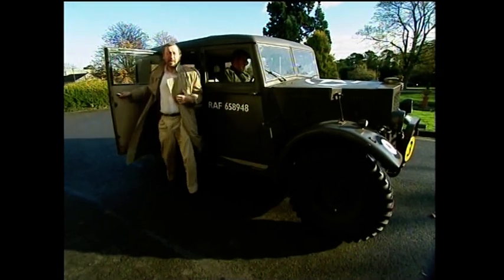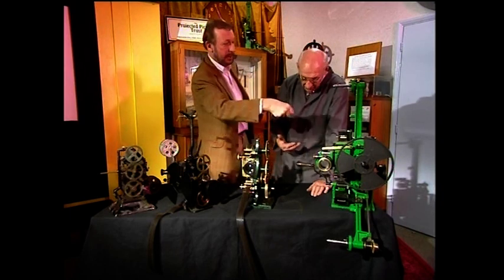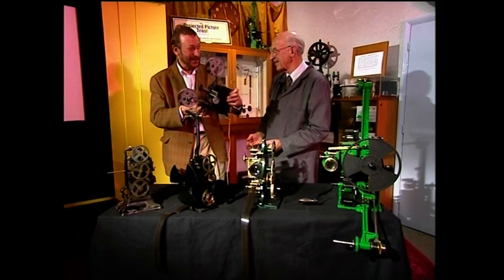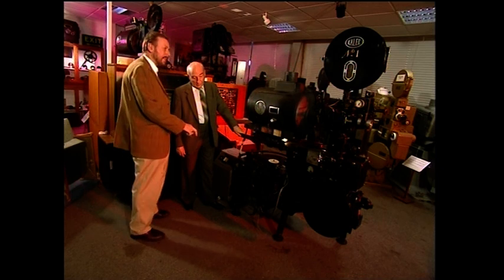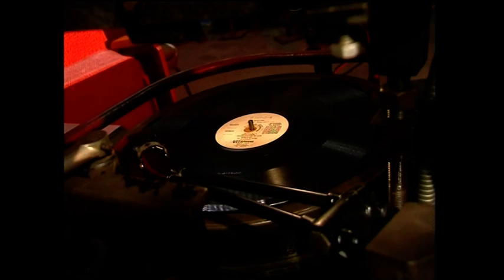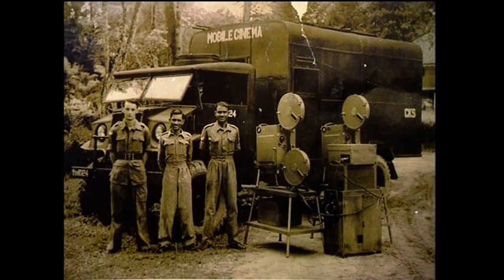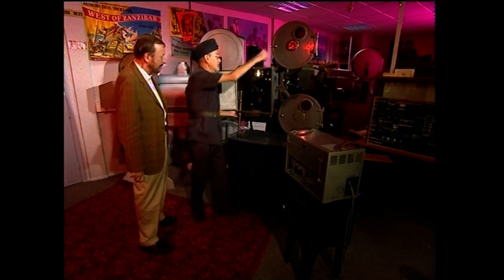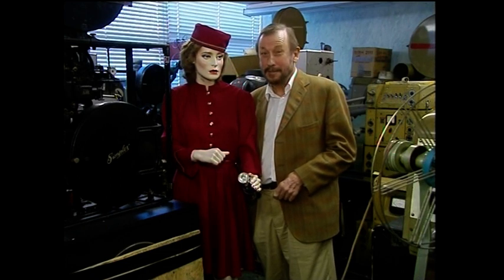Cinema Nation S02 Ep03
In 1999 and 2000 Sky Cinema showed 'Cinema Nation’.

'Cinema Nation' offers viewers the chance to escape and explore the most important element of the film going experience - the cinema itself. Each week, John Walters journeys to some of Britain’s more interesting and eccentric cinemas, in search of an era long forgotten by the multiplex-visiting public. The series also looks at the cinema’s changing role in the community during this century, at how audience’s cinema-going habits have changed and at how some of the smaller, independent cinemas have managed to survive.